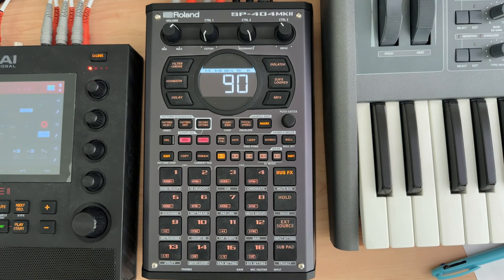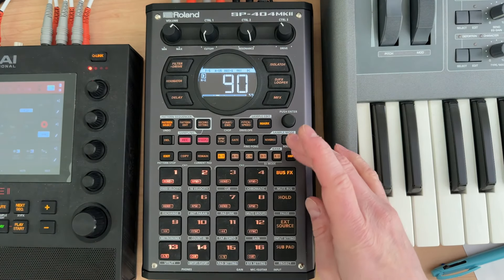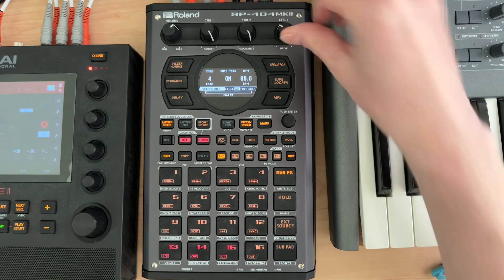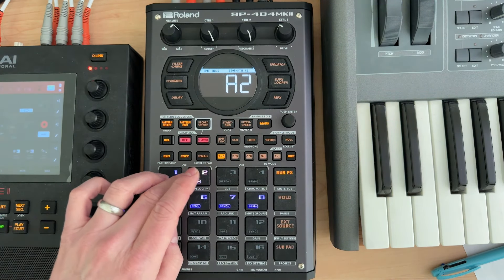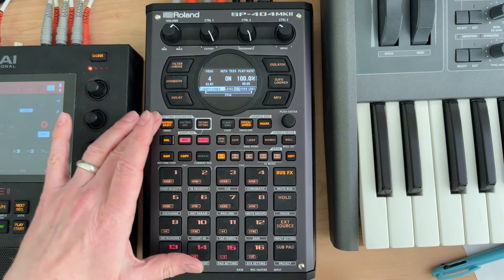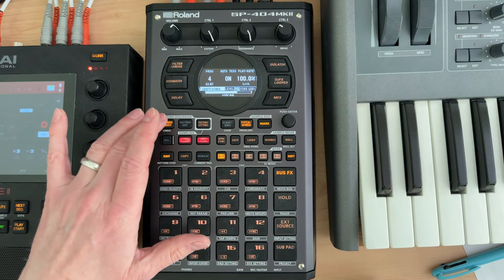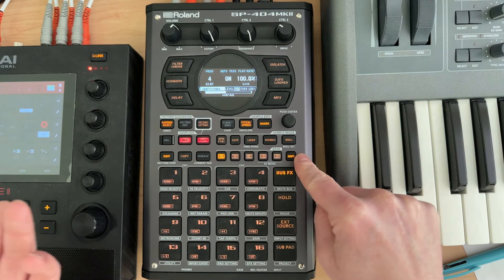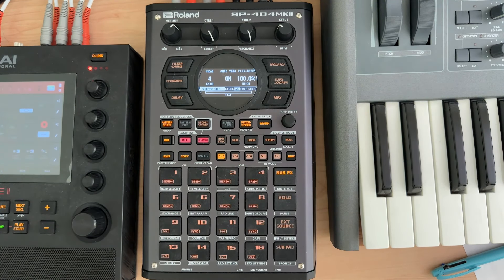SP404 mk2 - Recording Patterns into Looper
@TheTylrBllmn  writes in and asks if you can record patterns into the Looper, and you absolutely can.  Better, with Pad Mutes you can control which content gets into the looper when recording!